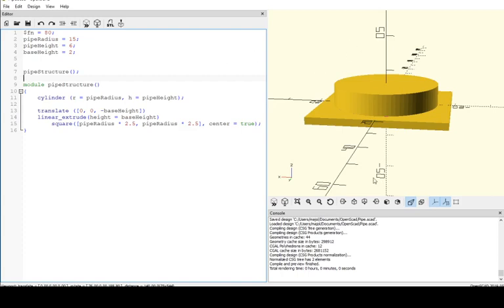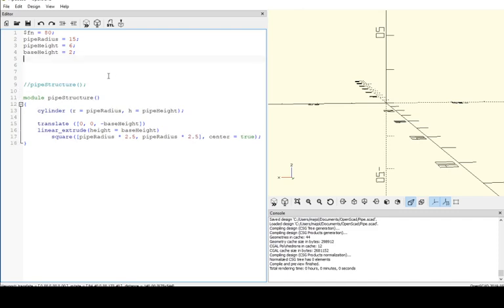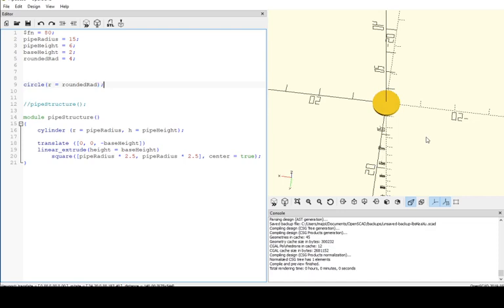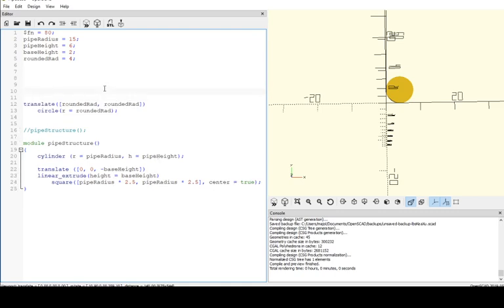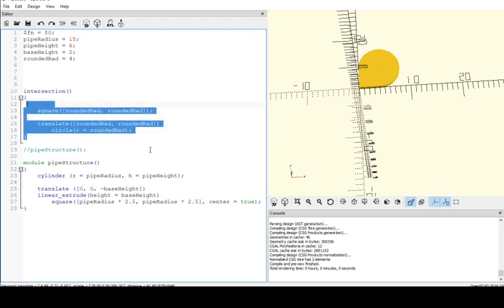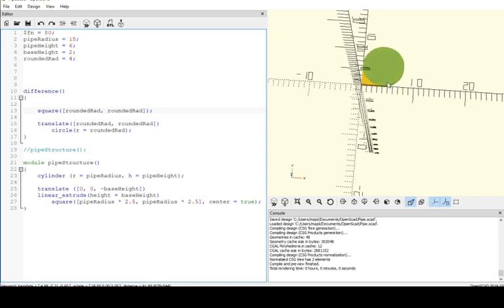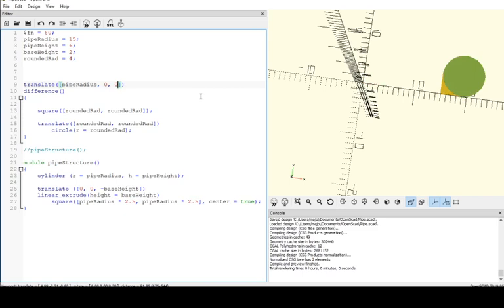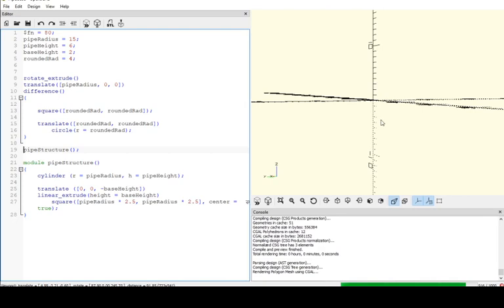OpenSCAD Stories - Fillet & Chamfer Part 1